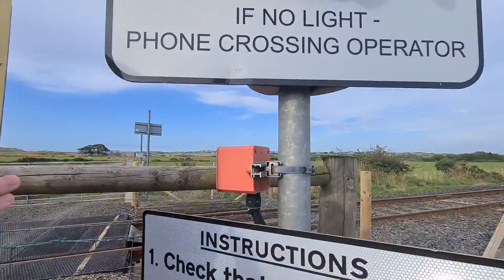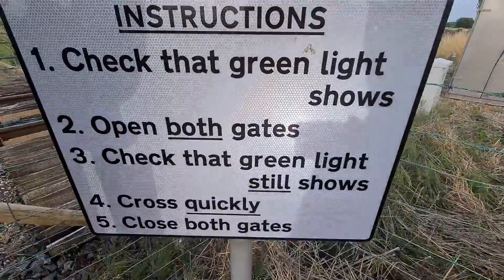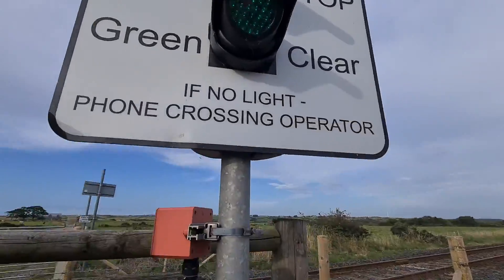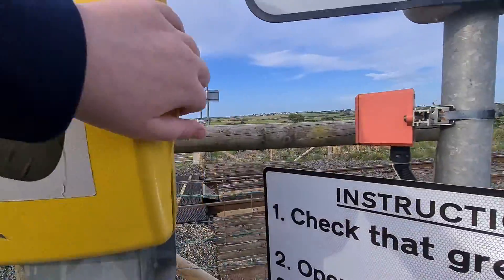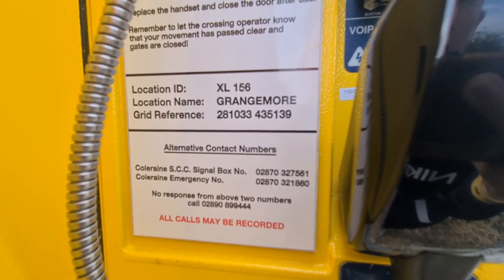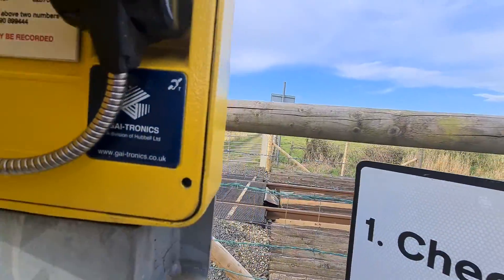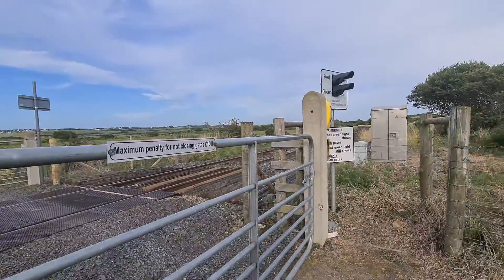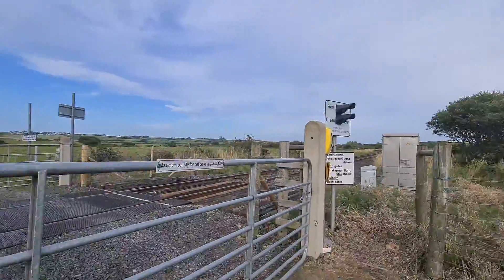Intro to Grangemore Level Crossing